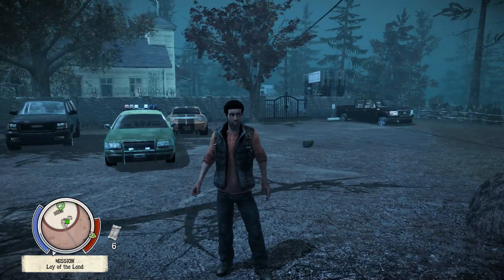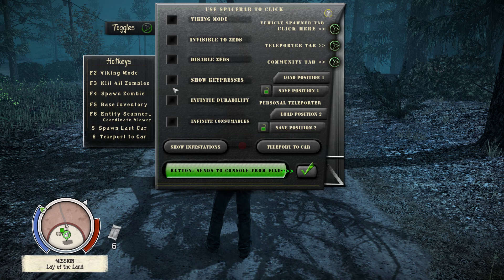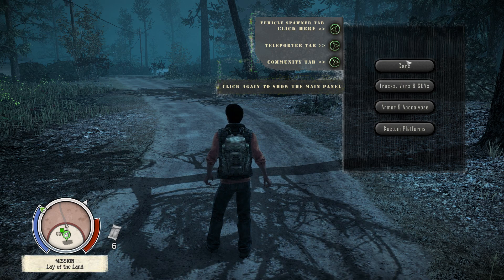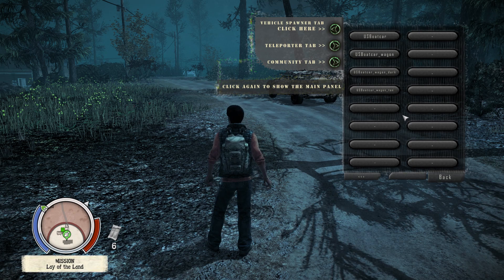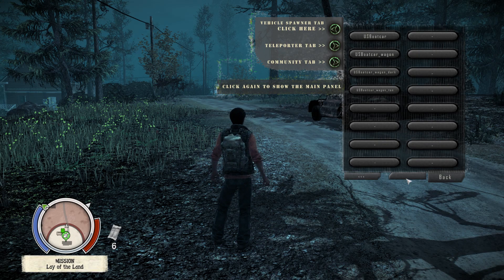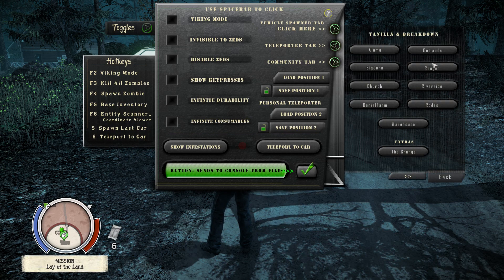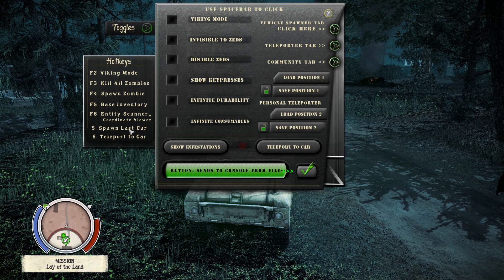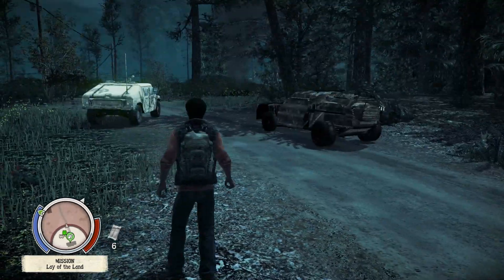Exploring the Mod Menu - State Of Decay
Here's a video looking at the mod menu in a game called State of Decay! I hope you enjoyed and the mod menu is right below this! This is also the YOSE version of the game.